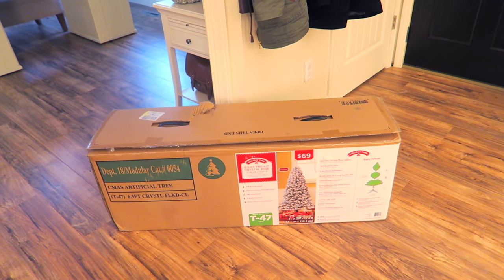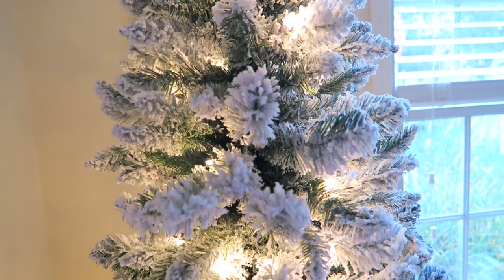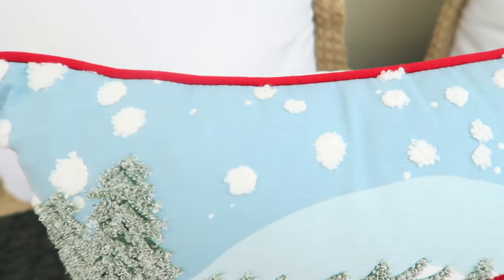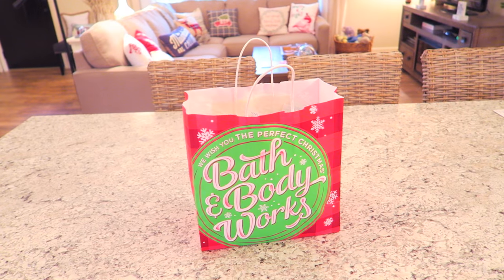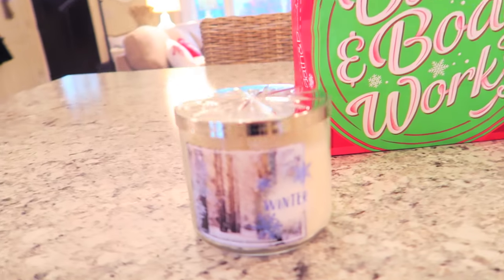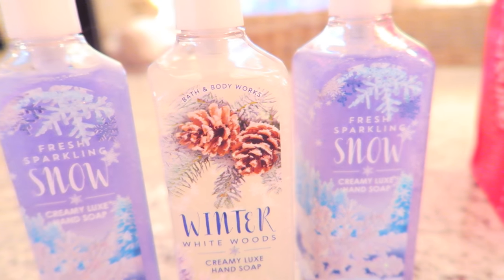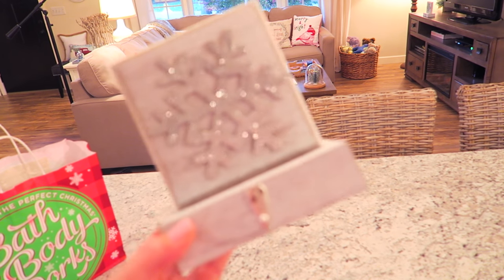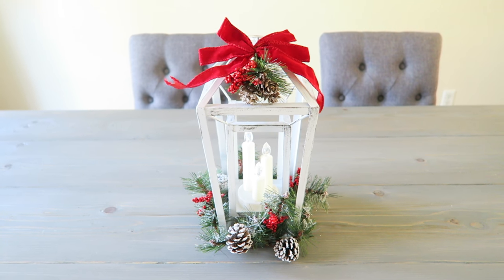Christmas Home Decor Haul - New Flocked Christmas Tree 🎄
Hi guys, Today I have a Christmas home decor haul for you. I hope you enjoy the video.

Walmart flocked Christmas tree - Holiday time 6.5ft pre-lit crystal pine artificial Christmas tree